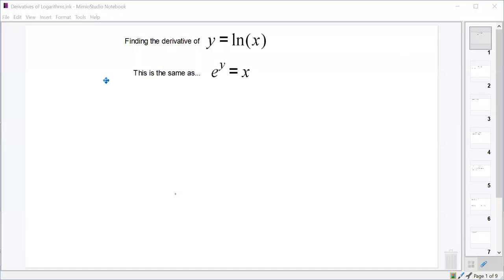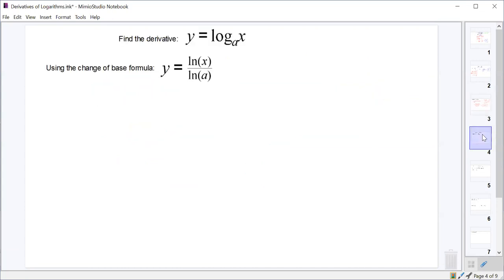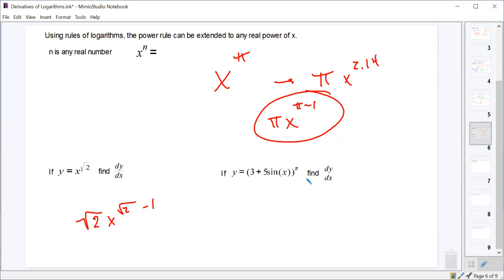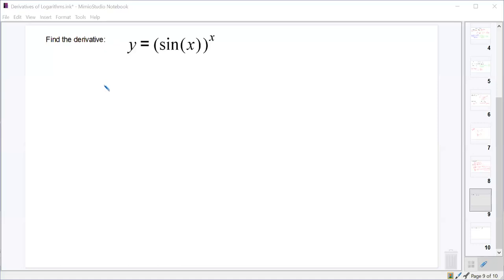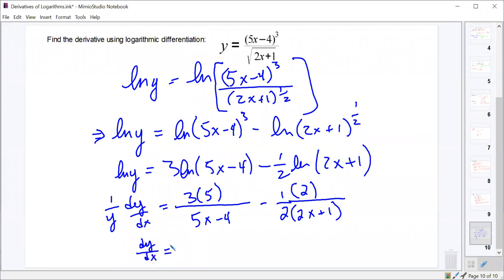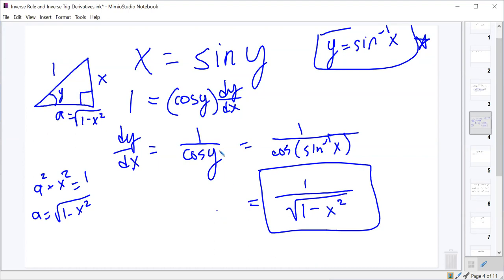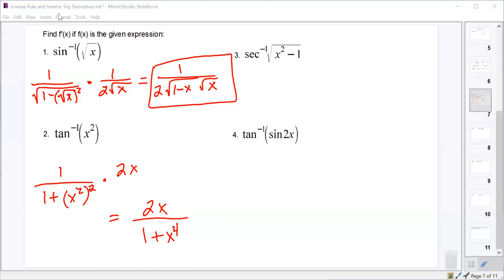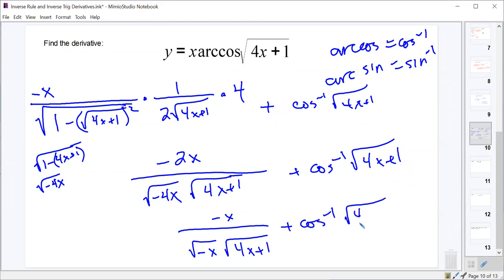9-25-20 Period 2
Derivatives of Logarithms and Inverse Trig Functions